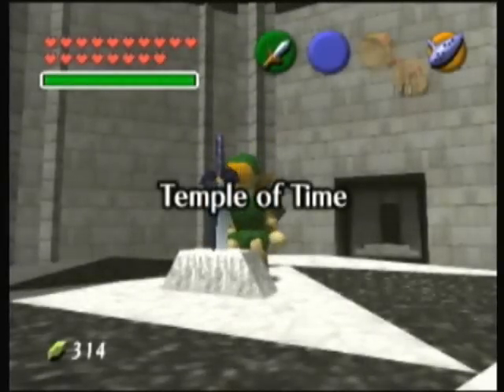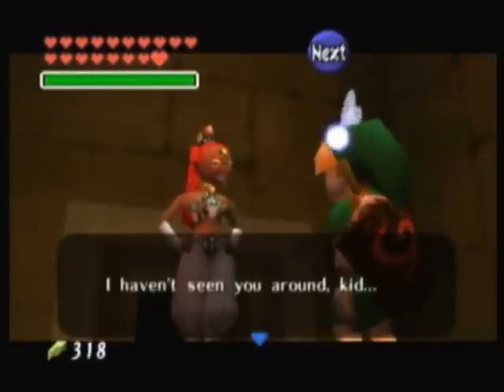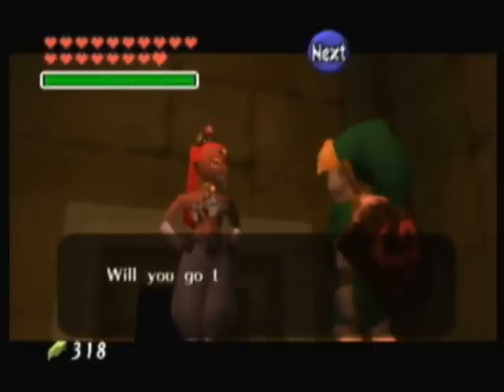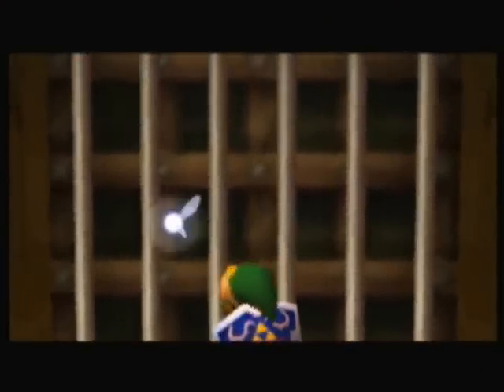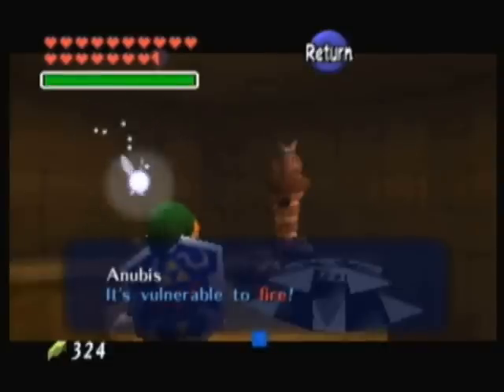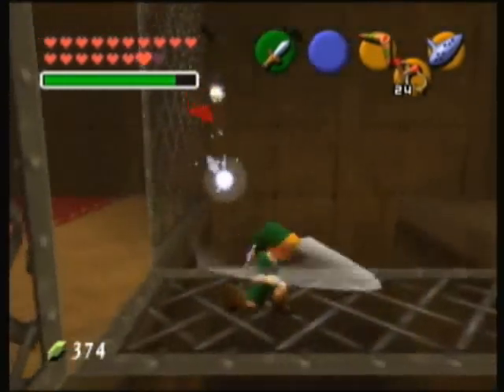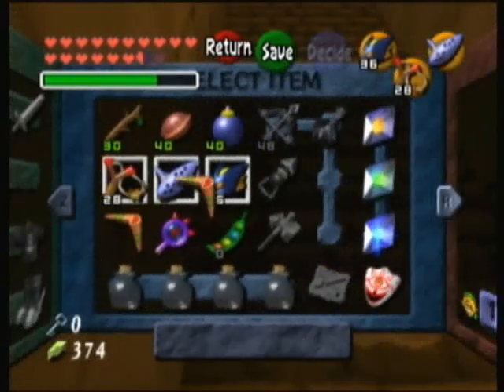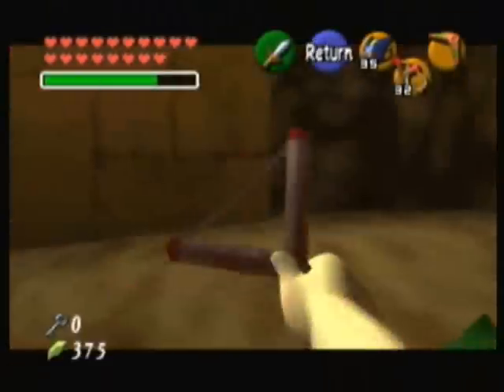Let's Play Zelda: Ocarina of Time Part 45 - Taking you Back to the Past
We begin exploring the Spirit Temple as a child.